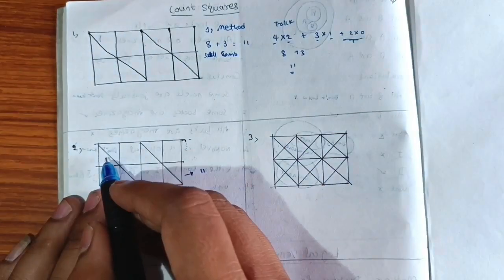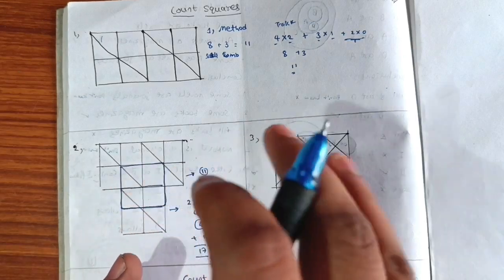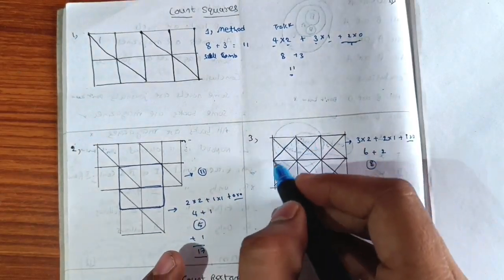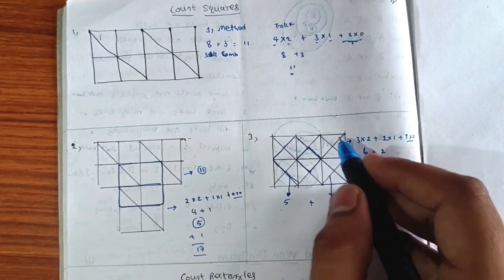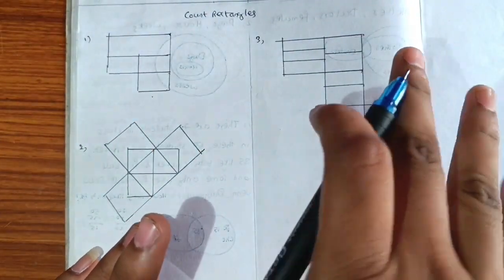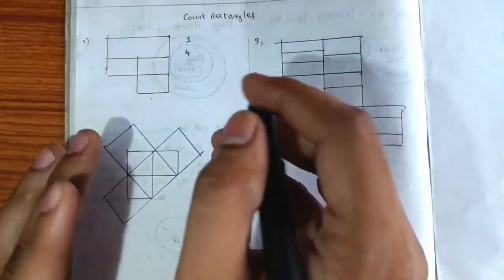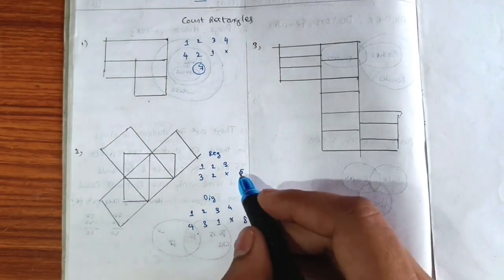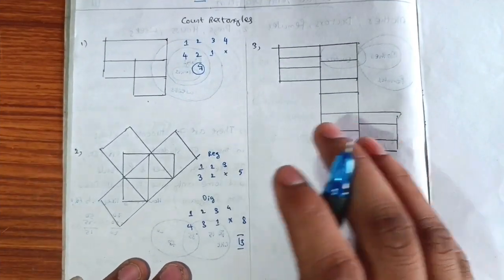Counting Figures Reasoning | Counting Square | Counting Rectangles || Logical Reasoning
In this video learn how to solve counting figures reasoning | counting square | counting rectangles || Logical Reasoning

reasoning,reasoning tricks
counting figures reasoning
counting square,counting squares tricks,ssc gd counting square
counting rectangles,counting rectangles reasoning,counting rectangles in a grid
counting figures,counting figures reasoning,counting figures tricks,best trick for counting figures
counting figures rectangles,counting figures rectangles reasoning in telugu,counting figures rectangles shortcuts in telugu
counting figures squares
rectangles reasoning

playlists available :
C language
Basic electrical engineering
Aptitude
Reasoning